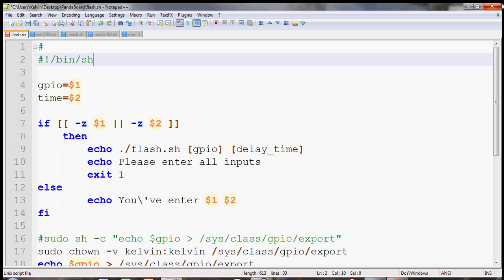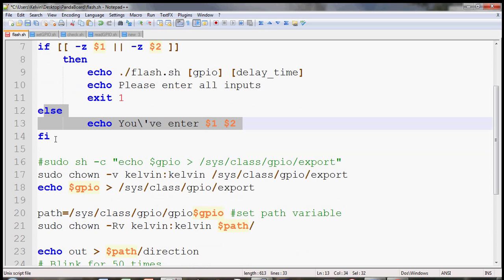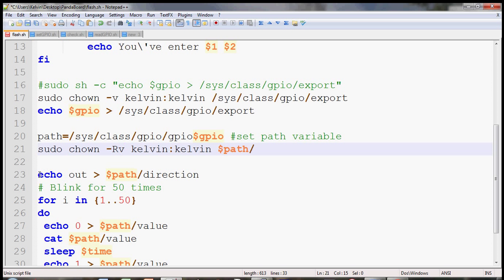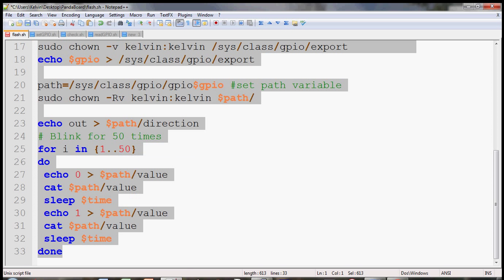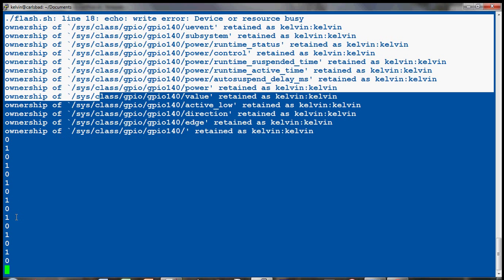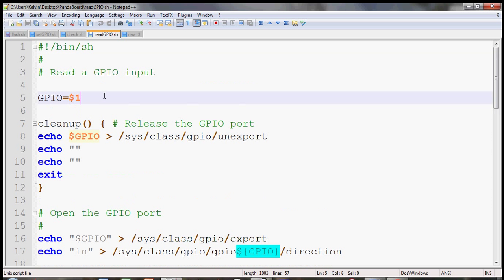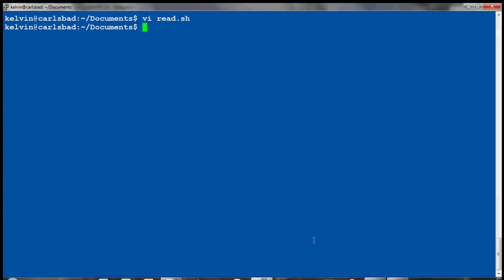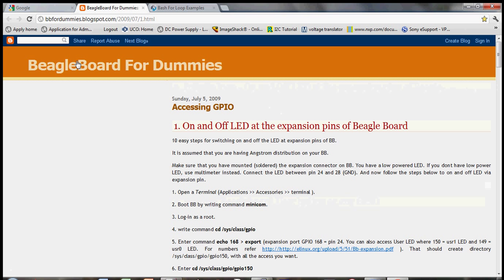Pandaboard Tutorial-flashing an led part 1 AND read user input from GPIO 121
This tutorial explains how you can write a bash shell script to make a command line program to easily flash an led.  Also this video will show you how to read the user input from GPIO 121 aka the push button.